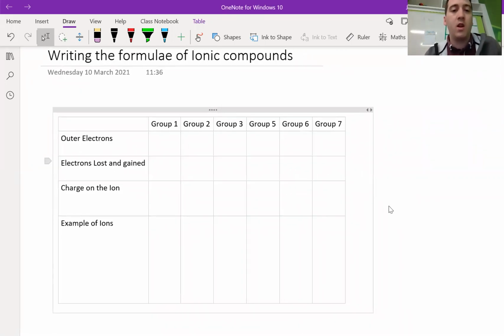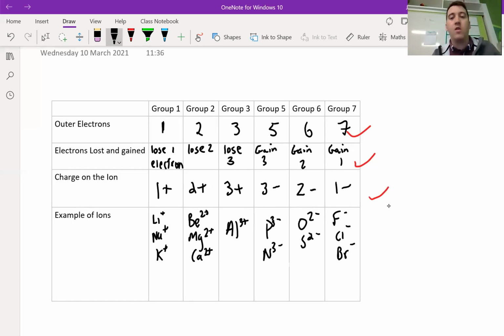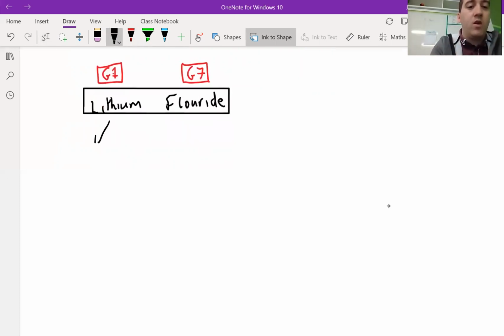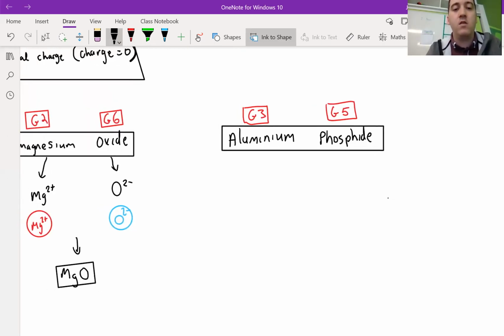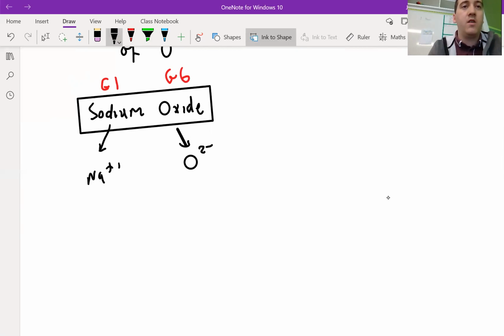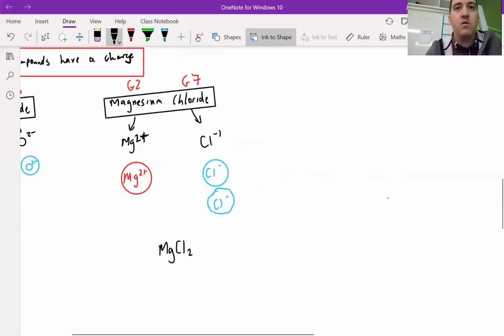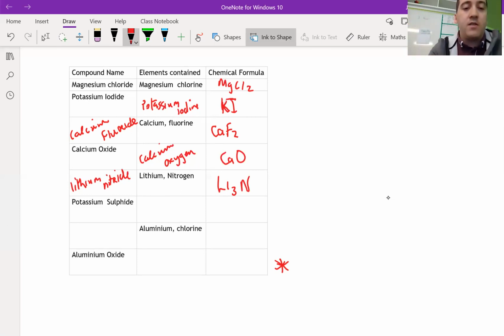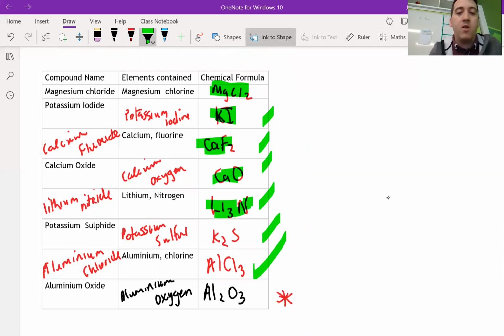Atoms, elements and the Periodic table 13 - Predicting the formulae of Ionic Compounds